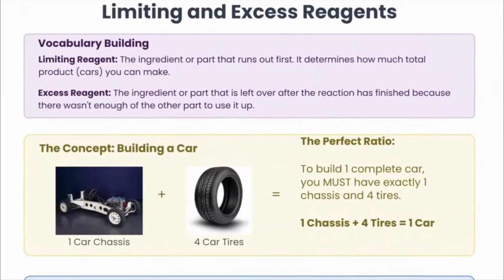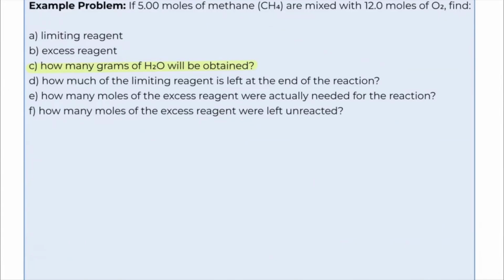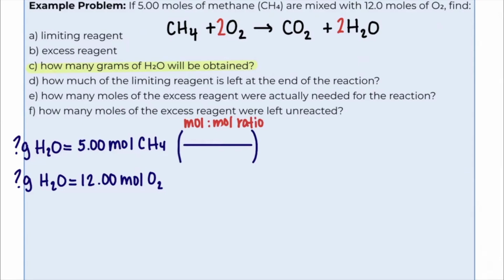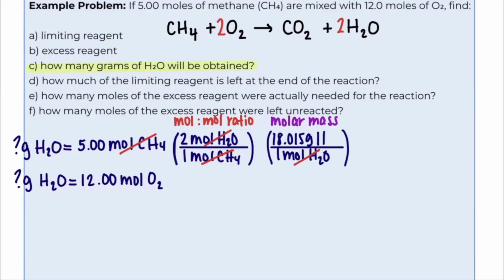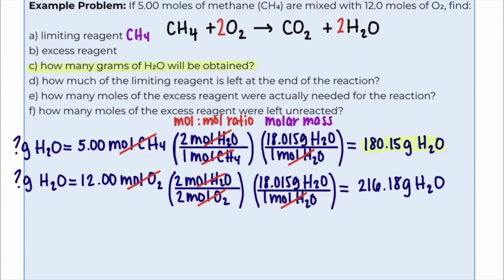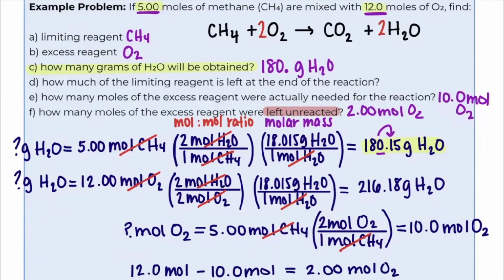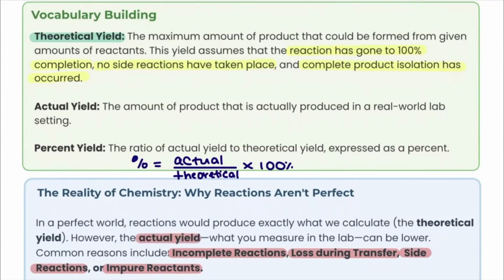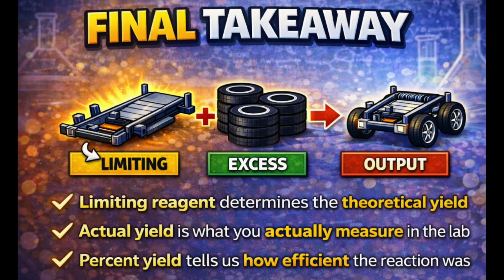Limiting vs Excess Reagents + Percent Yield Explained (Stoichiometry Made Easy)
Hi everyone and welcome back to Science Studio!

In today’s lesson, we break down one of the most important topics in stoichiometry: limiting reagents, excess reagents, and percent yield.

Using a simple car-building analogy, you’ll learn how chemists determine which reactant runs out first and how that determines the theoretical yield of a reaction.

In this video we cover:

• How to identify the limiting reagent
• What an excess reagent is
• How to calculate theoretical yield
• What actual yield means in a real experiment
• How to calculate percent yield step-by-step

By the end of this lesson, you'll understand how to solve limiting reagent problems and how to evaluate the efficiency of a chemical reaction.

📄 And don’t forget to download the free worksheet so you can follow along: